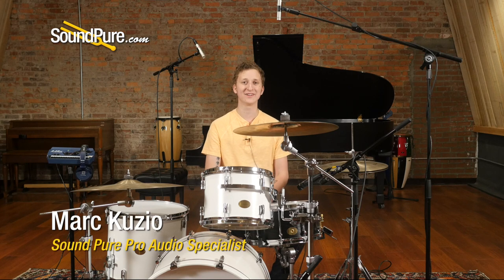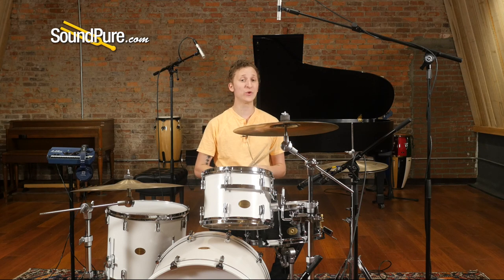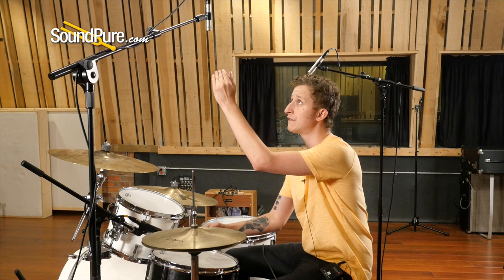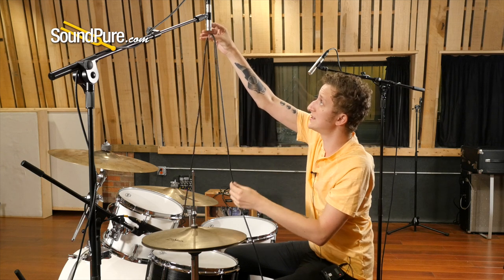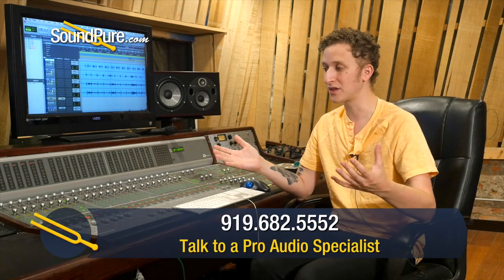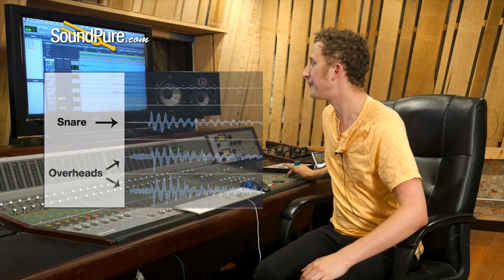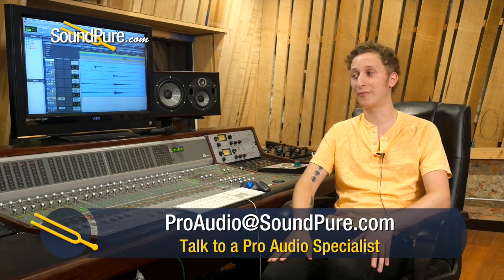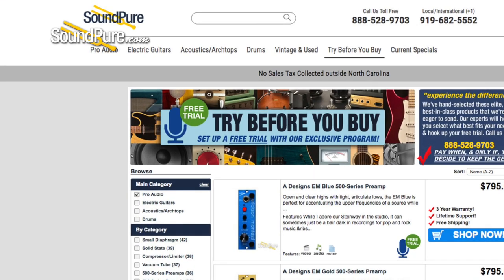4 Microphone Drum Setup - Sound Pure Gear Tip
In this edition of Gear Tips, Sound Pure pro audio specialist Marc Kuzio runs us through a simple 4 mic recording setup for drum kits (aka. the 'recorderman' configuration) with a little help from drum specialist Paul Spencer.

Is there a topic that you would like to learn more about?